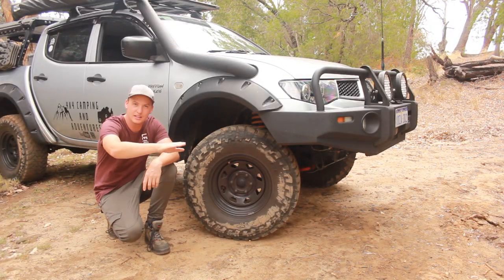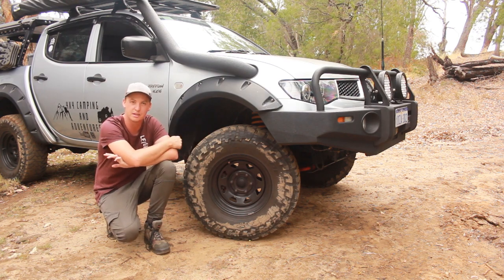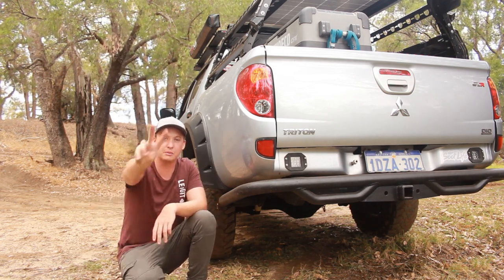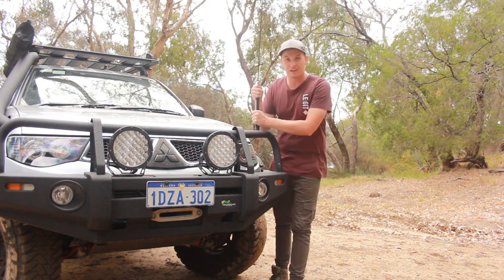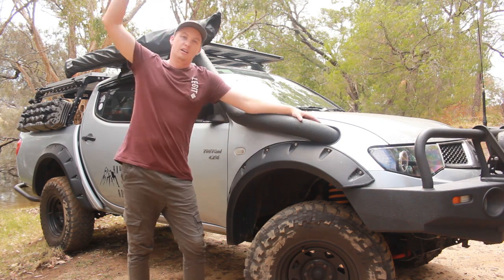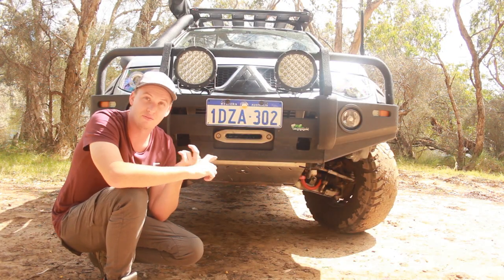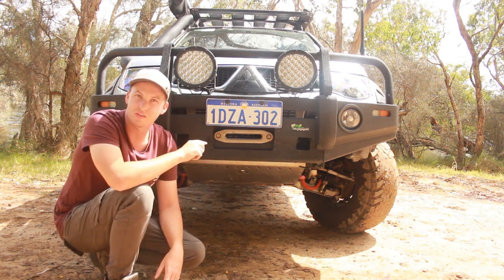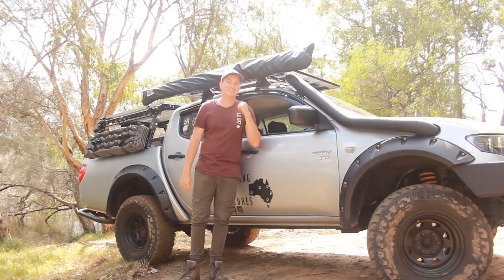My Top 5 First Mods For Any New 4WD!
Hey Everyone in this episode I take you through my top 5 first modifications you should do to your 4wd if your new to 4wding!

GoPro HERO9 Black Camera
RØDE VMICRORode VideoMicro
Wolfbox Mirror Dash Camera
Rode Wireless Go II
Manfrotto Befree Live Aluminium Tripod
DJI OSMO ACTION
DJI MAVIC AIR 2
Chef Knife
Serbian Chef Knife
Fridge bars